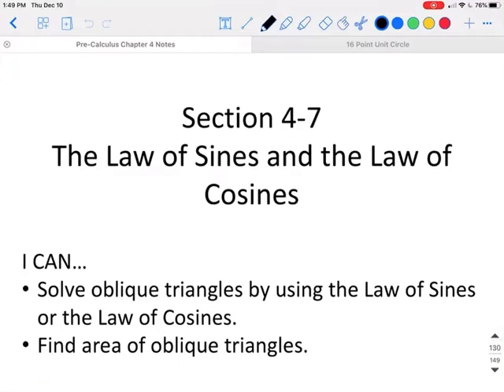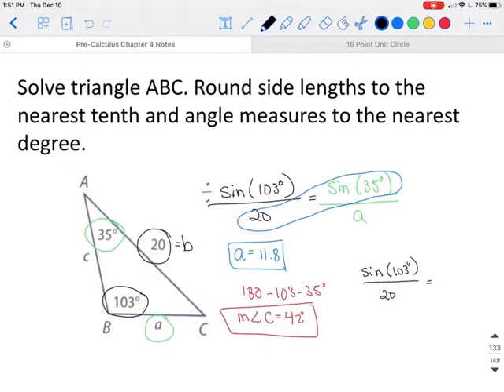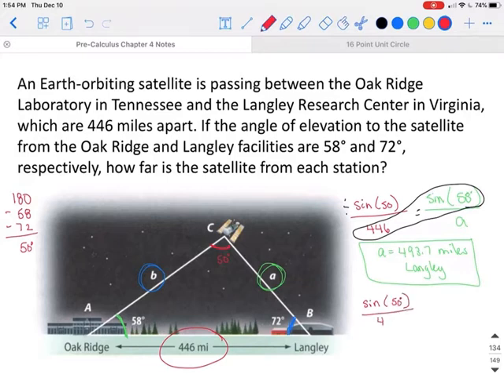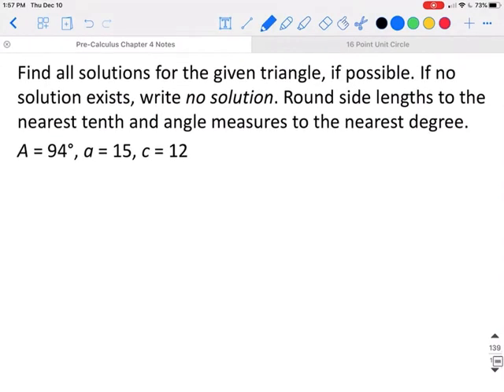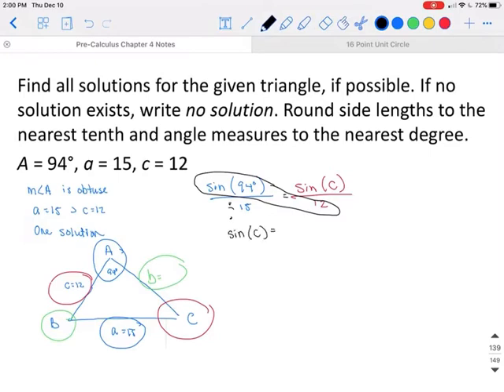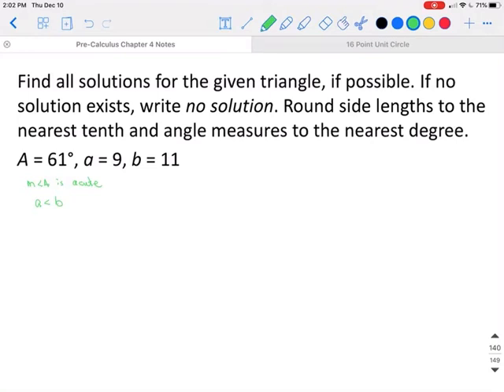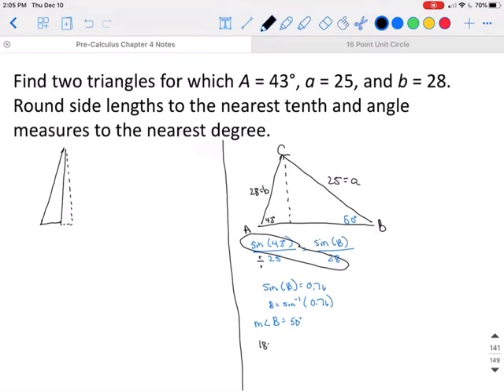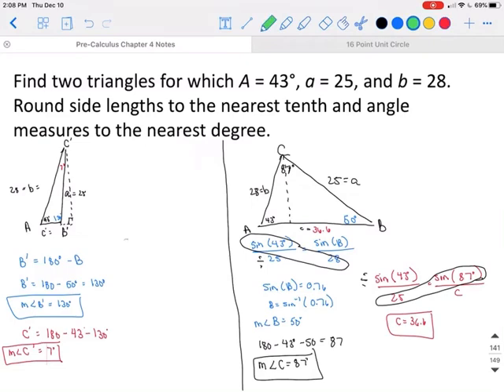Section 4-7A The Law of Sines and the Law of Cosines